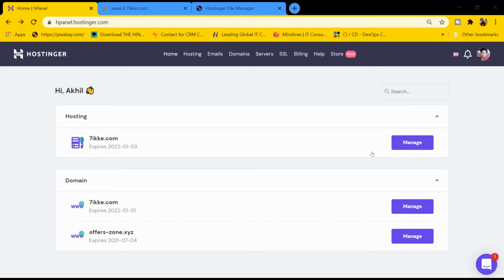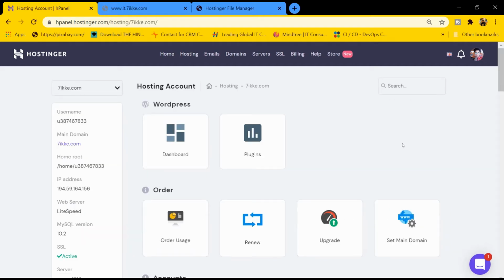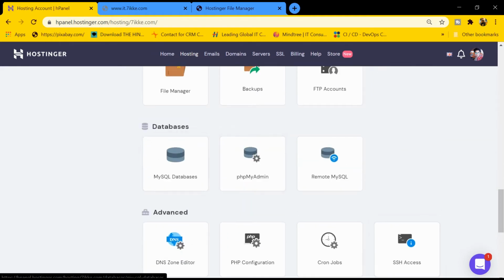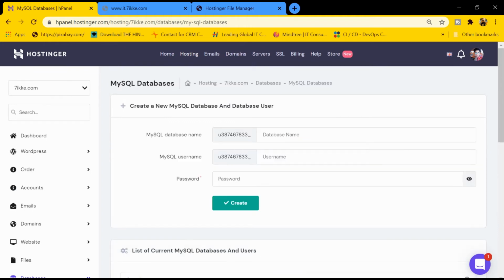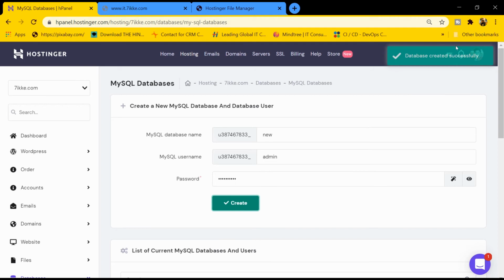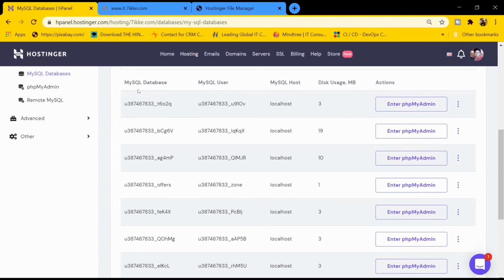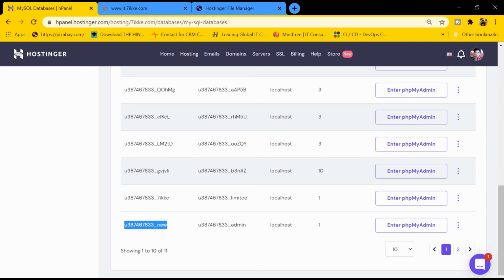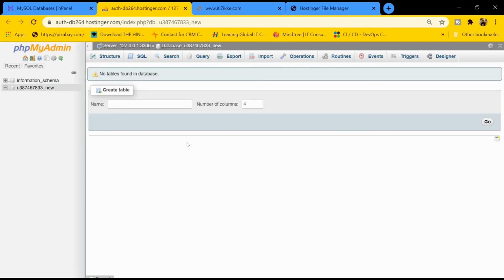How to Create Database on Hostinger.com 2020 !! make database !! create my sqli database !! database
Today I am going to share with how to create my sql and sqli database with database name, database username and database password on hostinger.com 2020.

Tag reference: us,uk,australia,united state,united kingdom,english,2020,tech english,hostinger,database,sql,sqli,my sql,my sqli,php my admin,php my admin sql database,php my adming sqli database,hostinger.com,how to create database on hostinger,how to make database on hostinger,make new database hostinger,create hostinger database,website,php,html,css,create database mysql,create database on hostinger for website,how to create database on hostinger in US,create new database